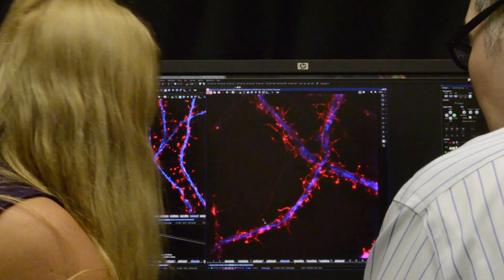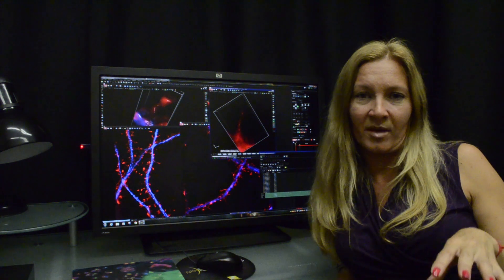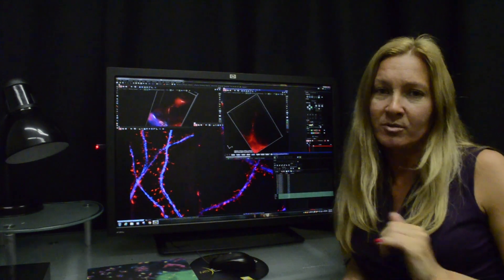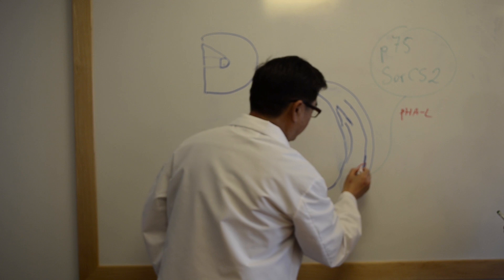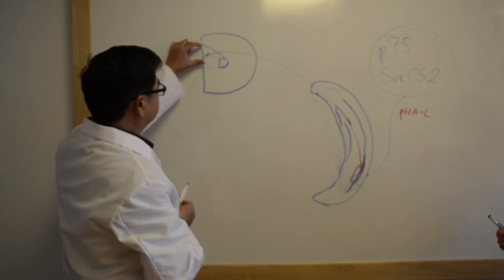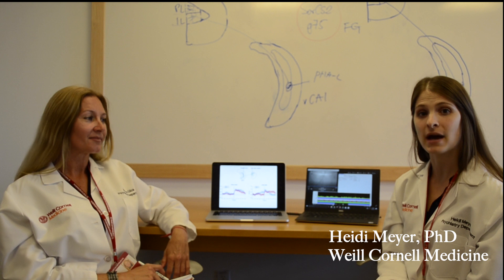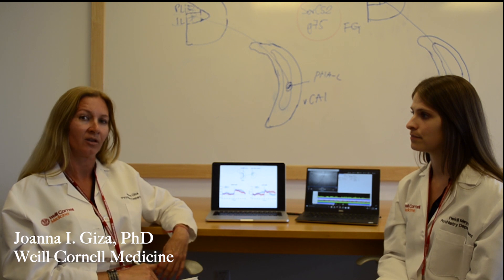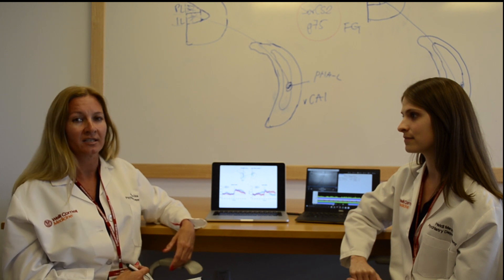A Unique Ligand Limiting Neuronal Adaptations Necessary to Extinguish Fear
Dr. Giza and co-authors reveal how they arrived at the discovery that the BDNF Met prodomain is the first ligand eliminating mature spines and synapses in hippocampal neurons. They also describe that the neurons developing in the presence of the Met prodomain are unable to grow the proper connections needed to adapt and eliminate unnecessary fears.